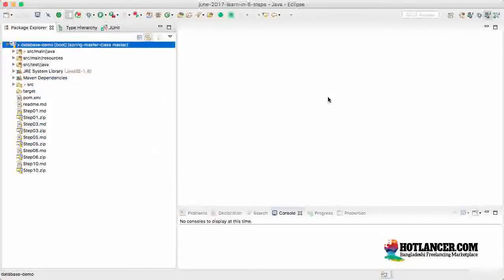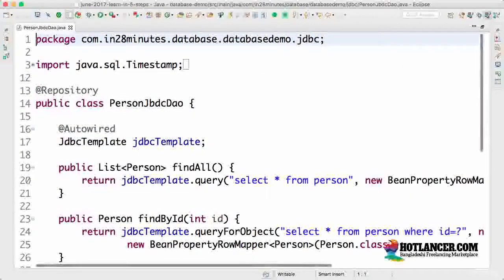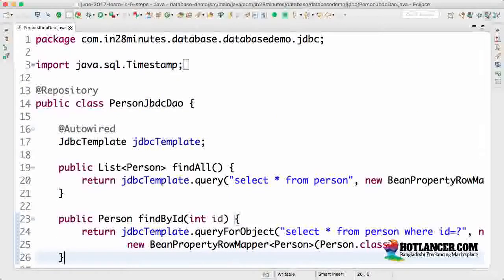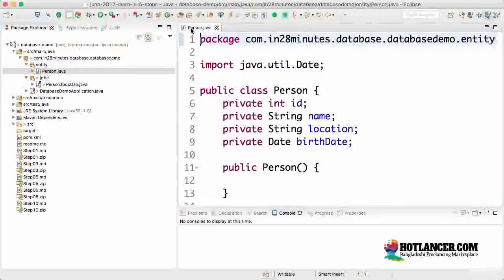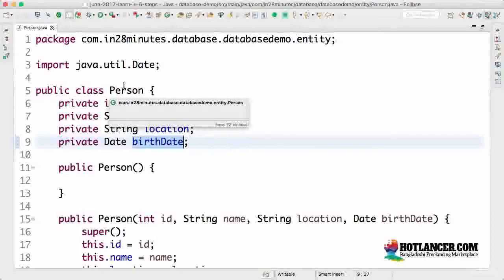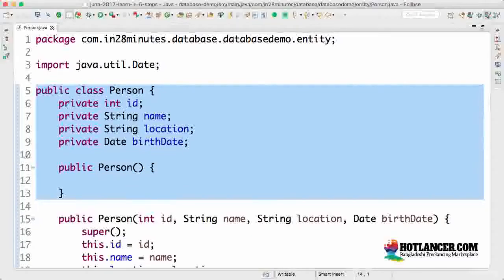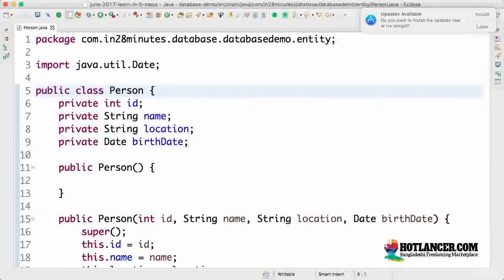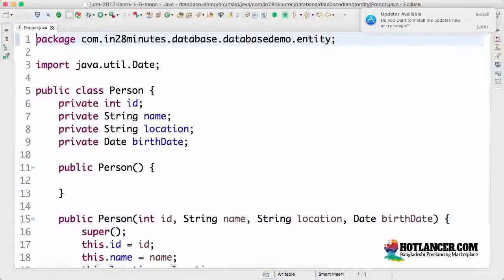032 Step 13 Quick introduction to JPA